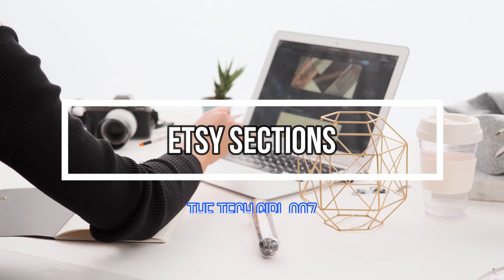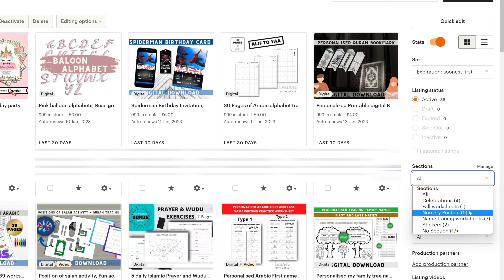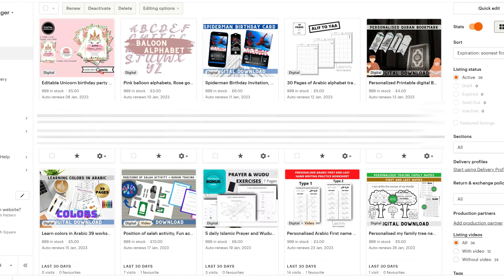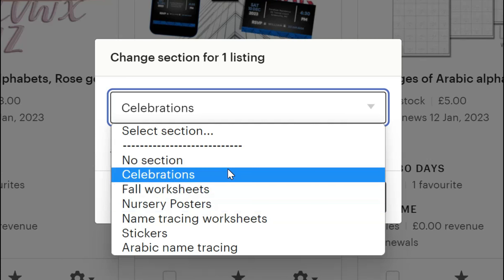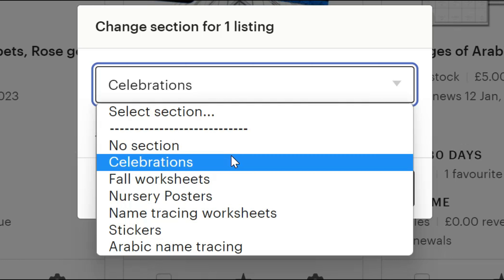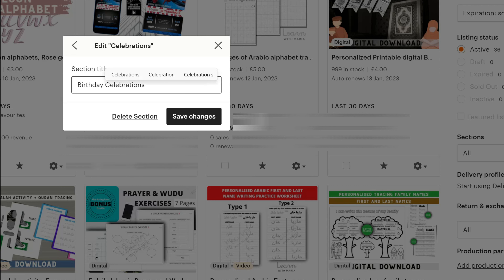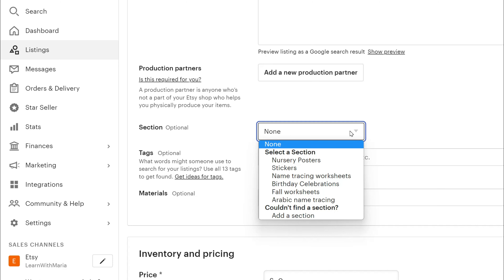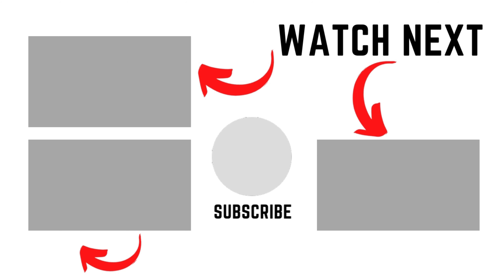✅ Increase Etsy views | Better SEO with ETSY SECTIONS | More Etsy sales | How to add Etsy sections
📺 Links
2 n 1 headstand
Headphone stand with RGB
Wireless budget earpods
Wireless charger with RGB
Wireless Charging Receiver, for any phone
📔 THIS COVERS:
This video will explain how to add Etsy sections to your Etsy shop for better SEO and that your Etsy listings are easy to find.